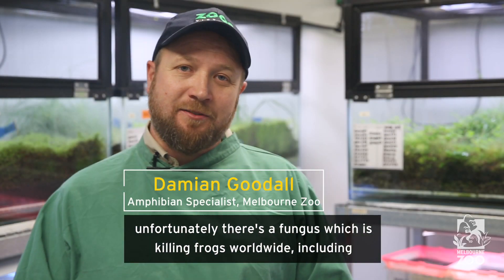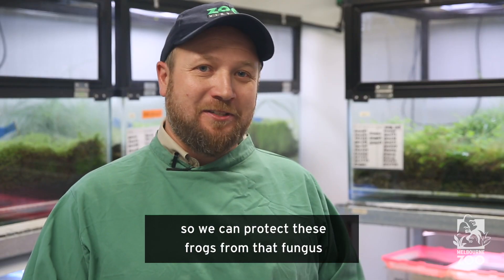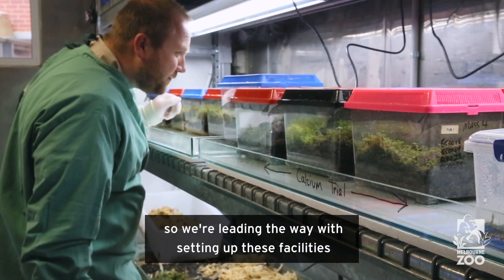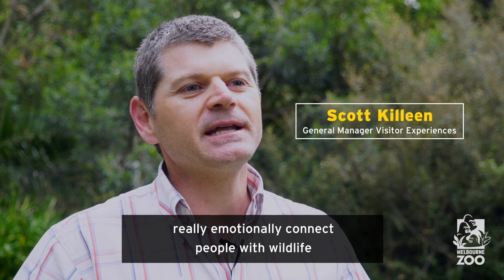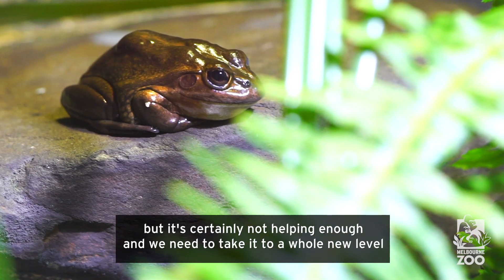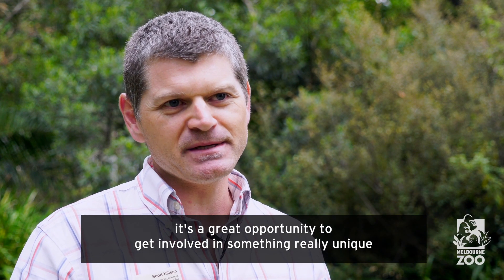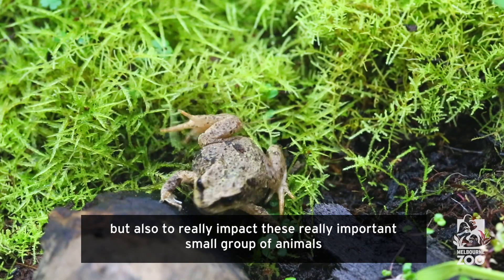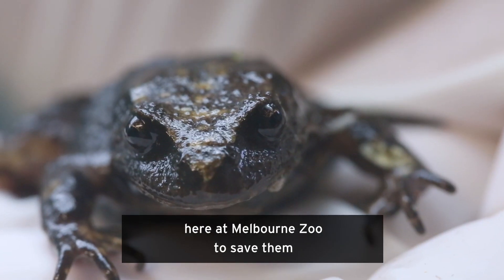Hack the Zoo: Reimagining frogs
Melbourne Zoo in collaboration with City of Melbourne unveiled 'Hack the Zoo: Reimagining frogs' one of many events part of the exciting 2018 Melbourne Knowledge Week program.

The all-day Design Hack will encourage Melburnians to creatively contribute to a concept design for a brand new research and visitor centre experience which will better connect the community to locally threatened frog species.